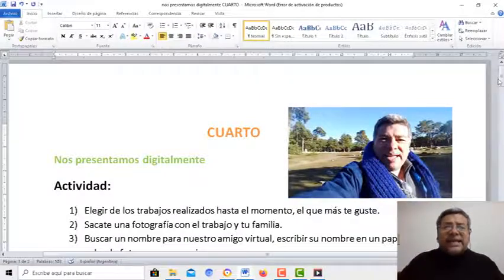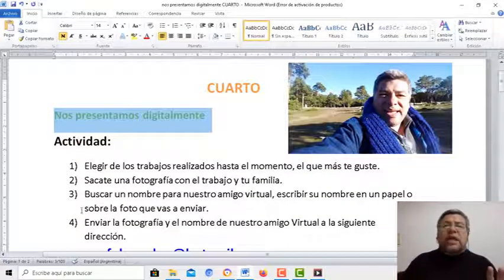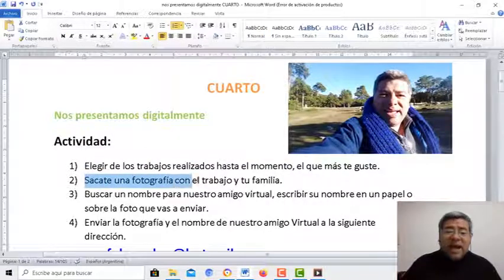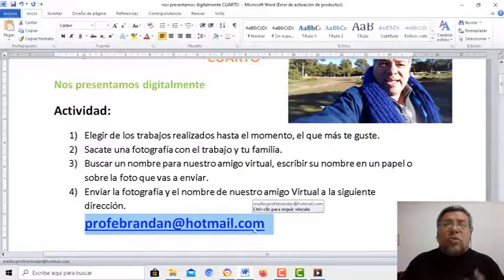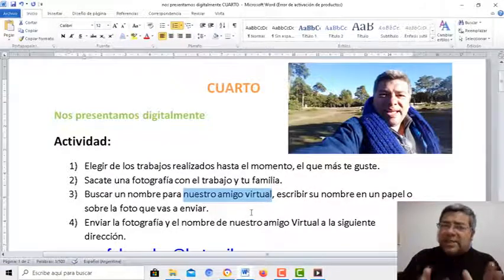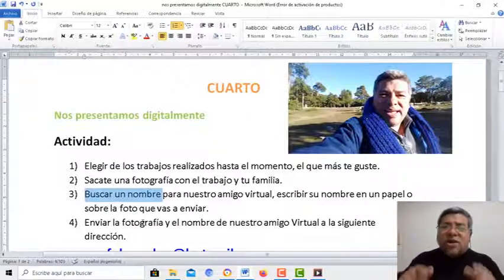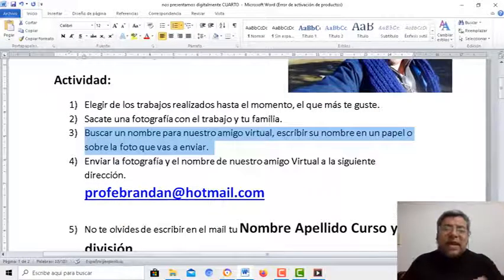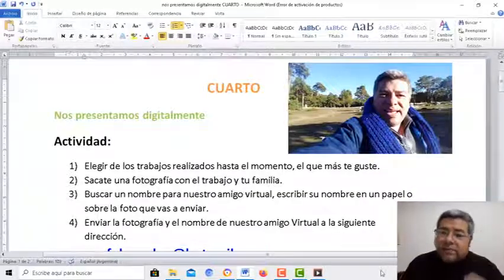CUARTO Nos Presentamos Digitalmente